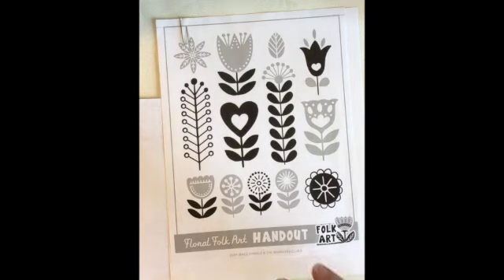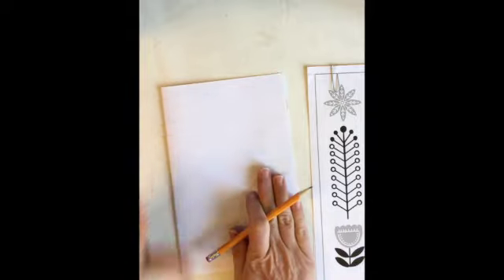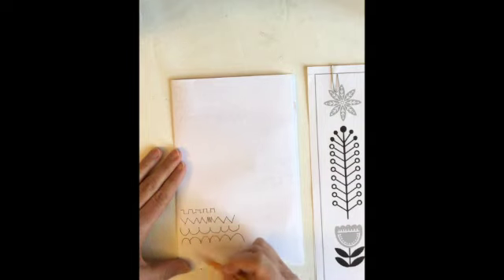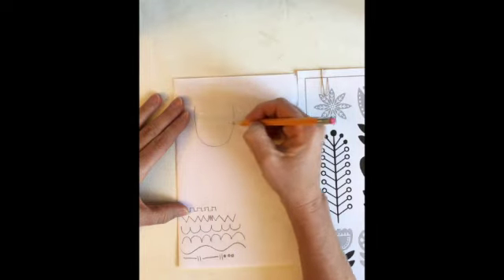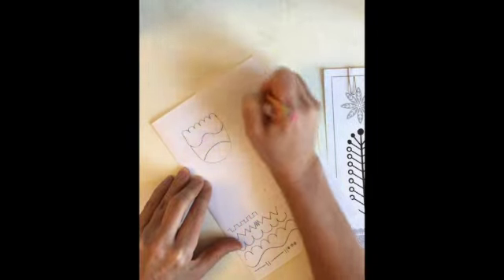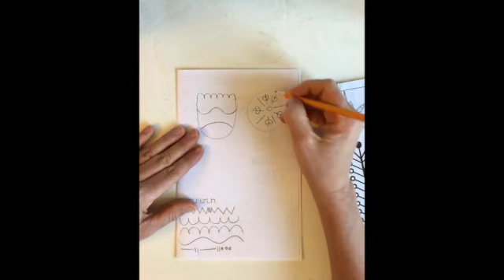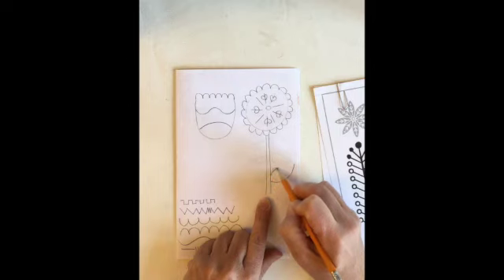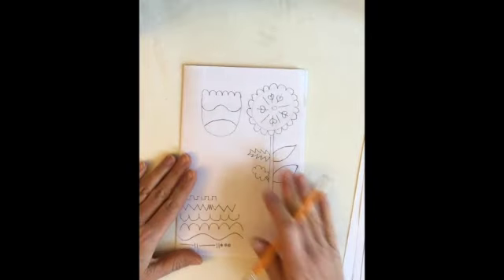Sketchbook Ideas First Grade Polish Blooms Folk Art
This video is about SKetchbook ideas for Polish